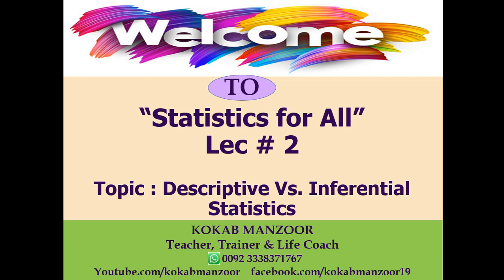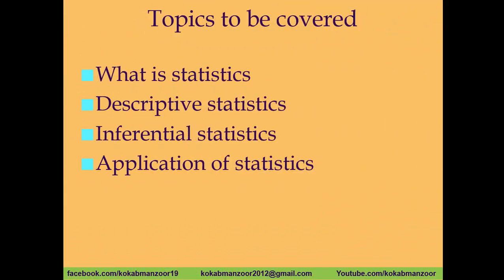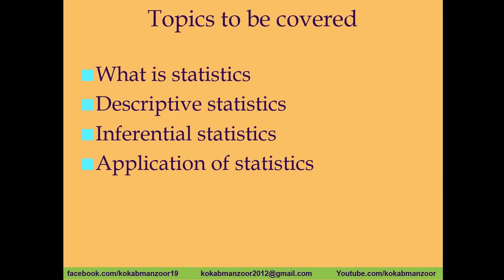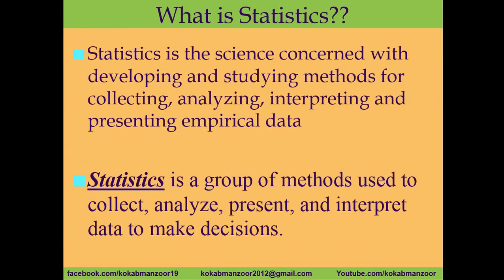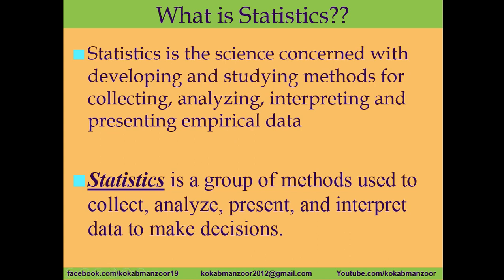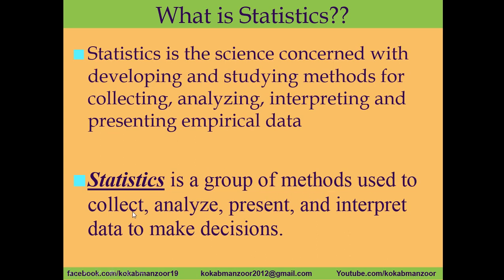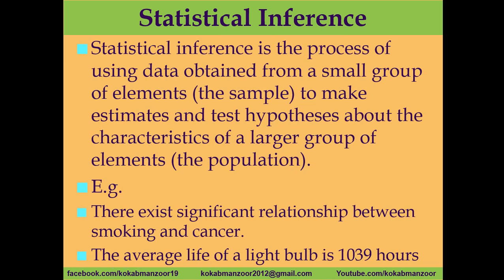Descriptive vs inferential Statistics | Application of statistics in various fields | Kokab Manzoor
Difference between Descriptive vs inferential Statistics and Application of statistics in business and economics